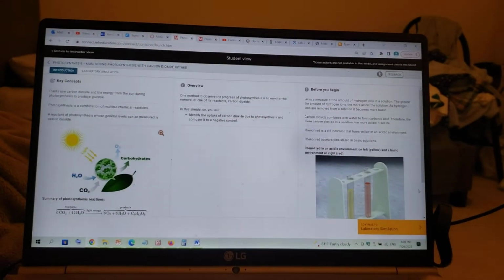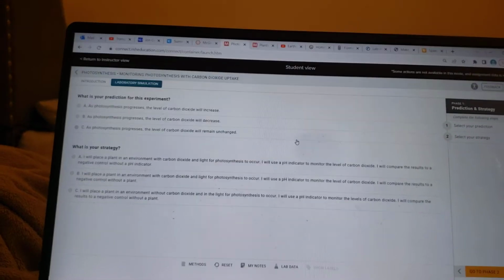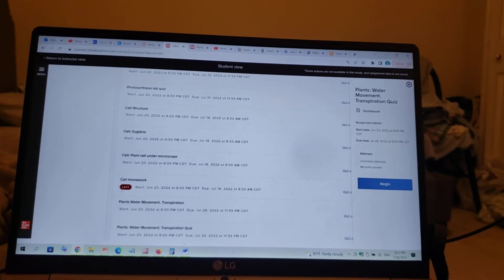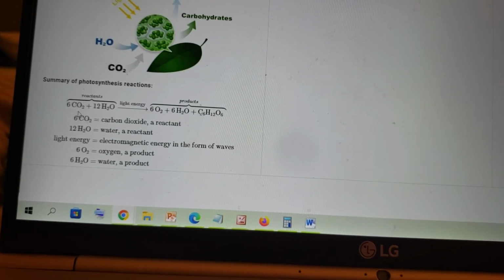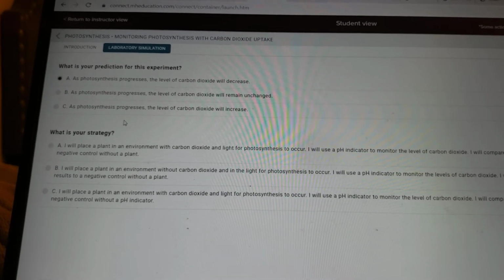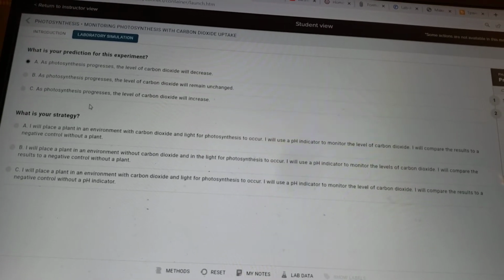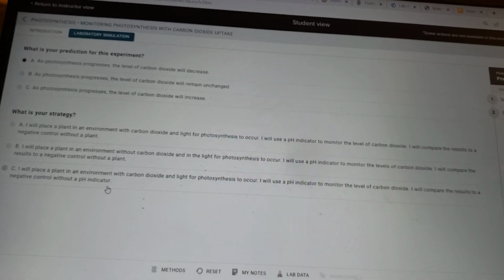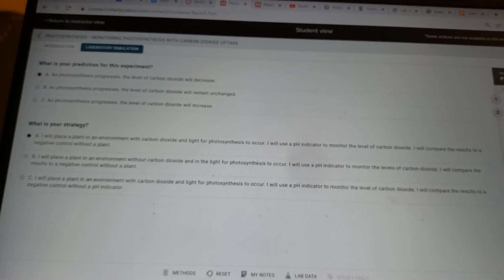Photosynthesis - carbon dioxide uptake